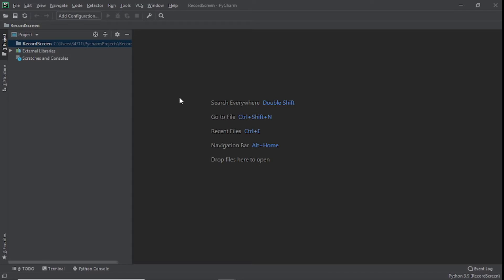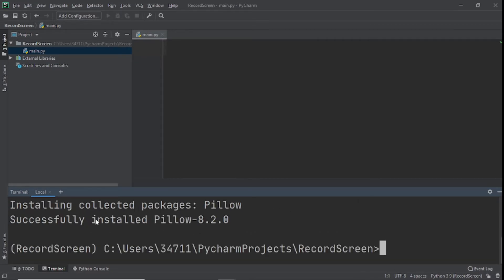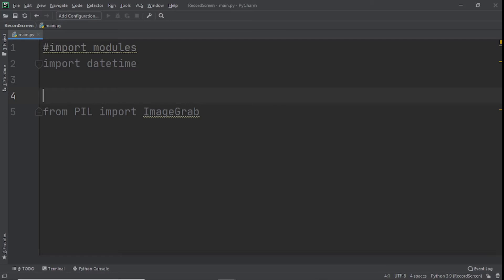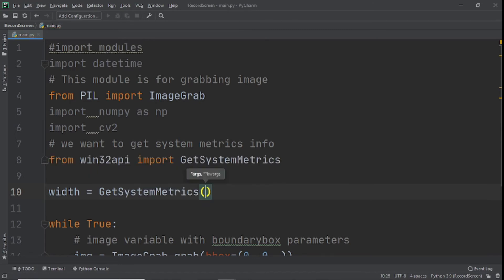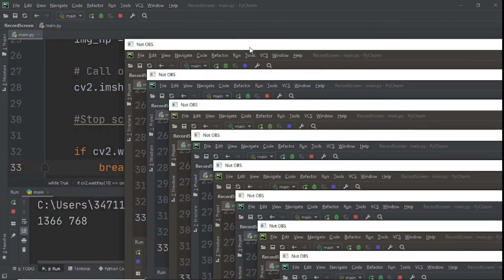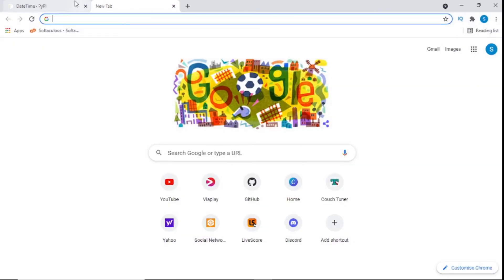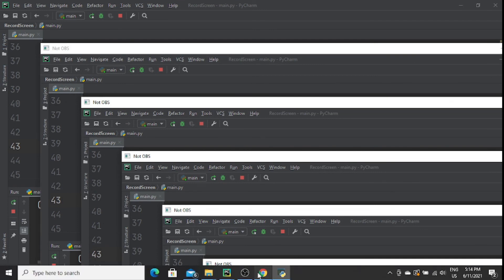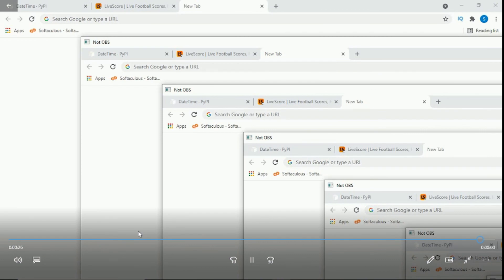How to Build A Screen Recorder 📽️ With Python | Screen Recorder Using Python | Python Projects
Learn how to Build A Screen Recorder With Python using module like datetime, numpy, pillow, opencv and win32api. We will go through capturing your screen to recording your screen and then finally to saving multiple recording from your screen.
CodeAlong with me and never need OBS again!